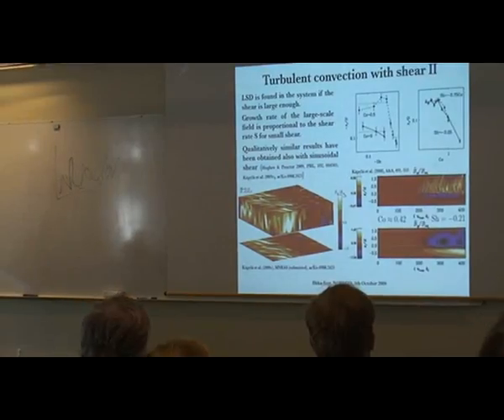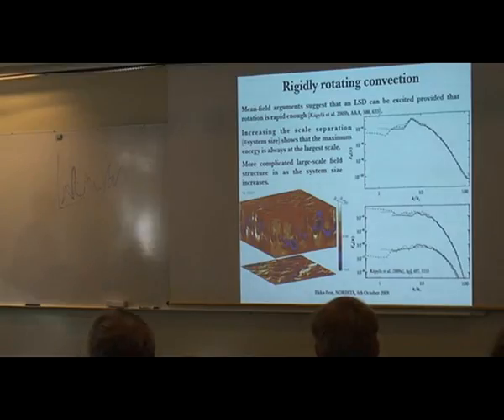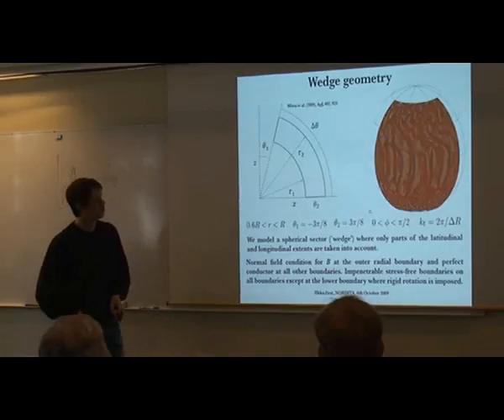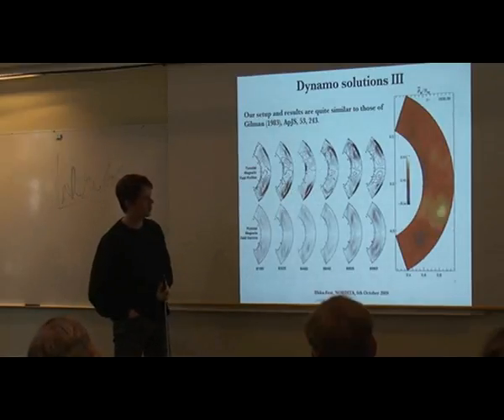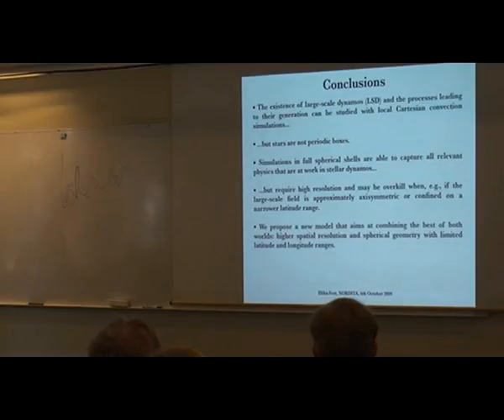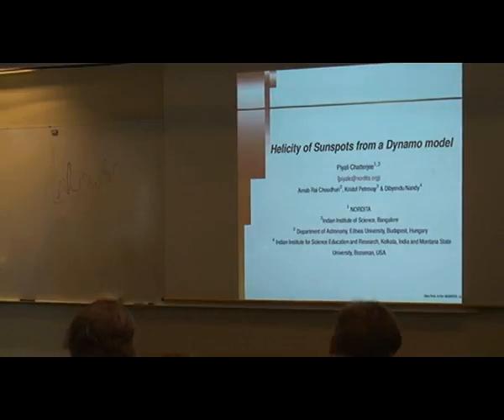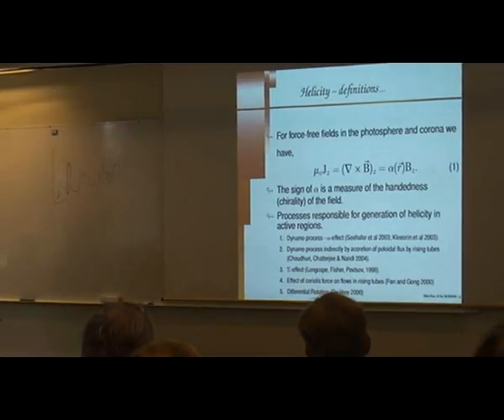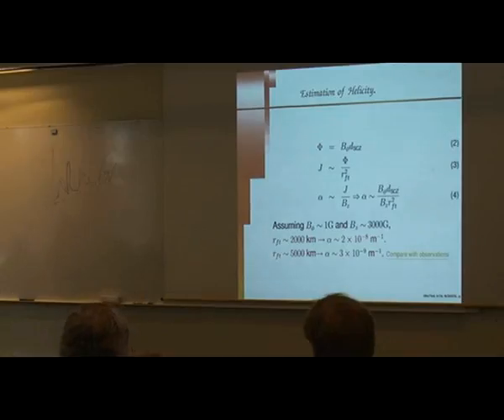2009 10 06 kapyla+chatterjee